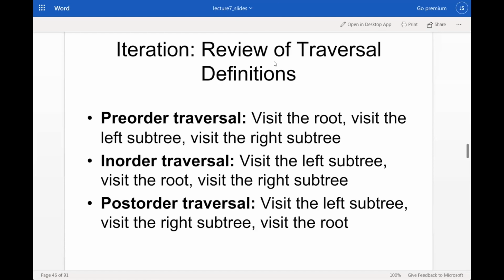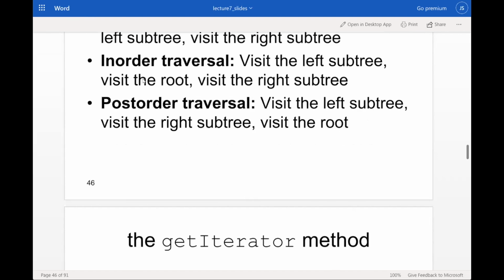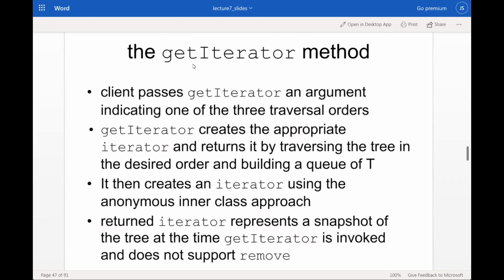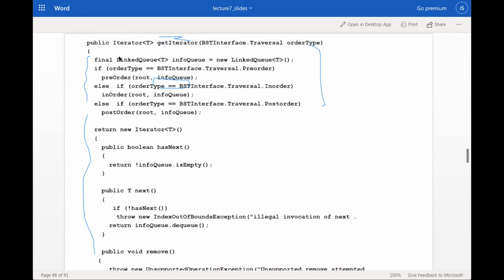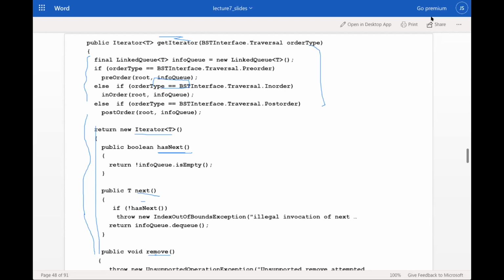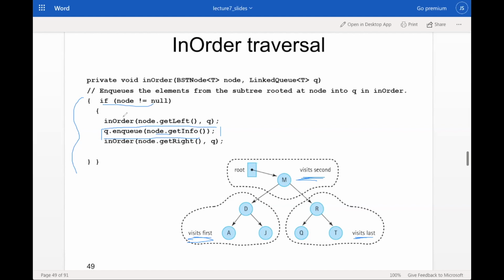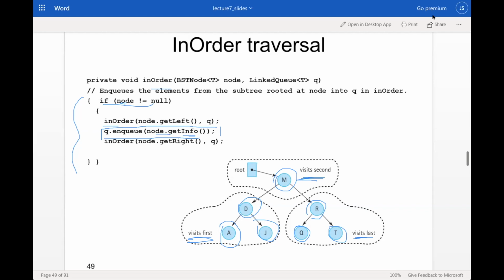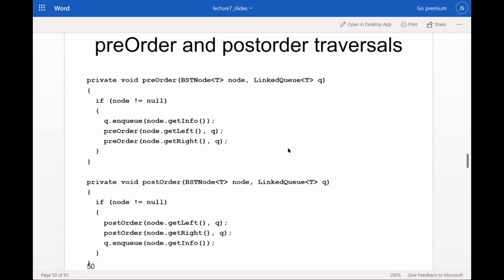Review of Traversal Definitions